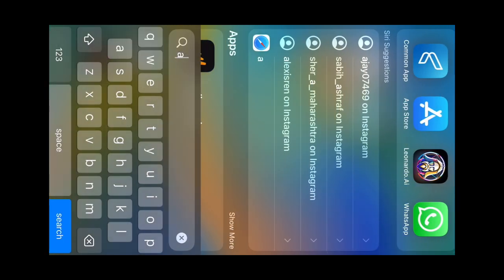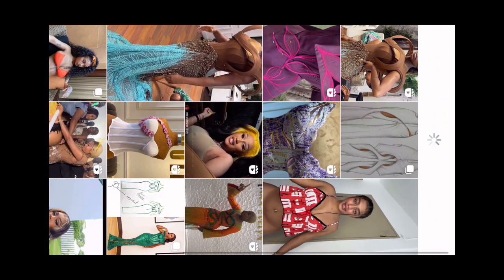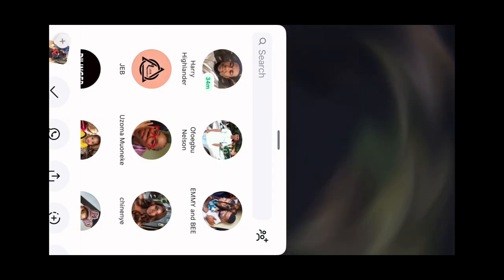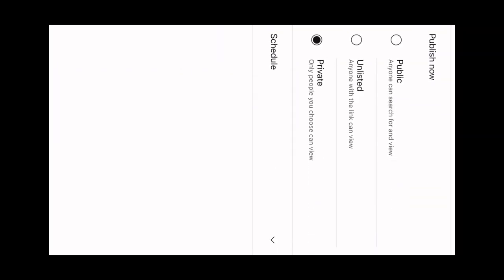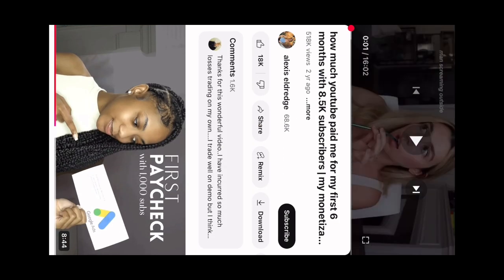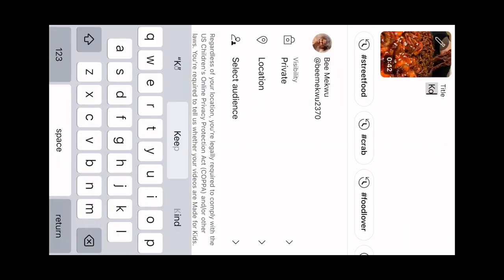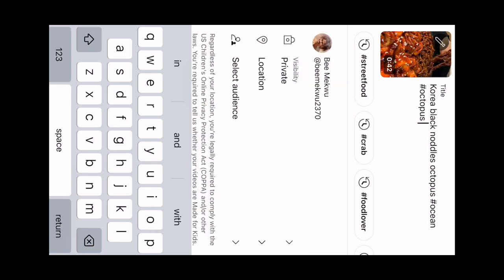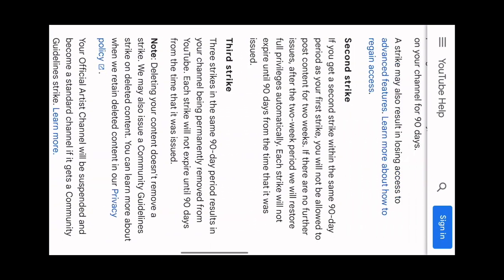HOW I GAINED 5000 SUBSCRIBERS ON YOUTUBE IN 7 DAYS / YouTube Secrets no one talk about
Hello guys again oval one 5000 subscribers on YouTube in seven days and I’m here to tell you guys secrets 🤔

I'm sharing the behind-the-scenes secrets that helped me gain over 5000 subscribers in just 7 days.
From strategic tips to lesser-known hacks, l'm spilling all the YouTube secrets no one talks about.

Whether vou're a new creator or looking to grow your channel, these insights will give you the edge you need!

0.00 intro
0.19 YouTube story
3.12 conclusions

Leave a Comment:
Have any questions or tips of your own? Drop them in the comments below!